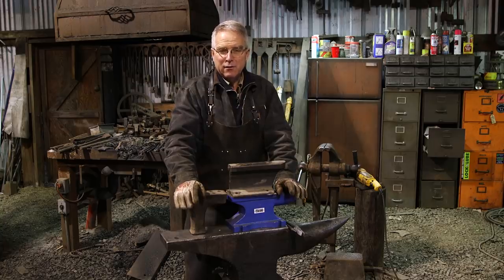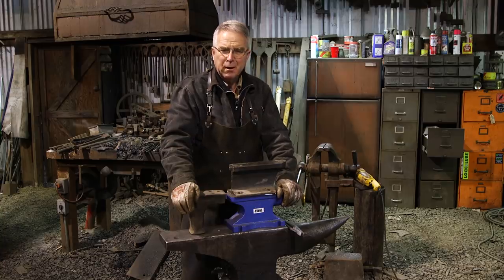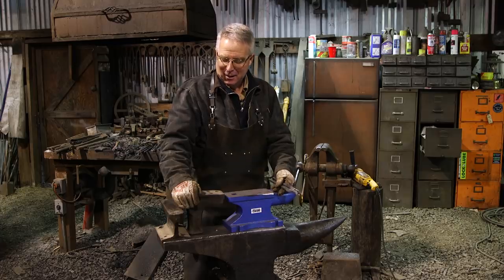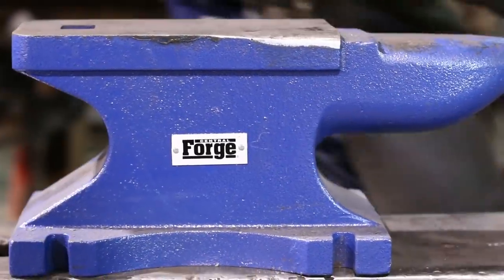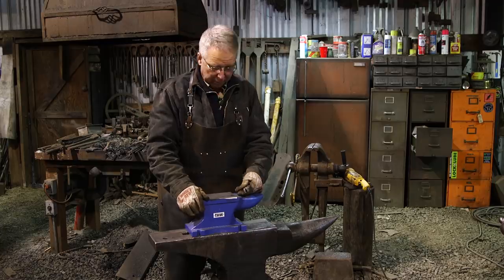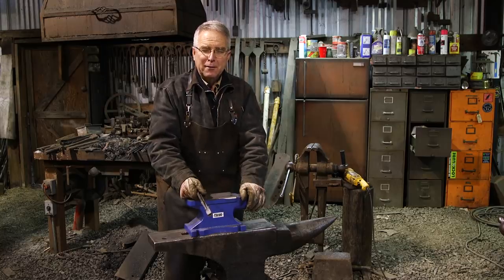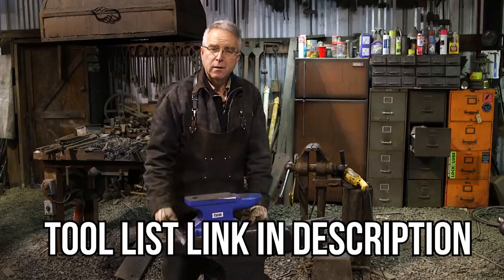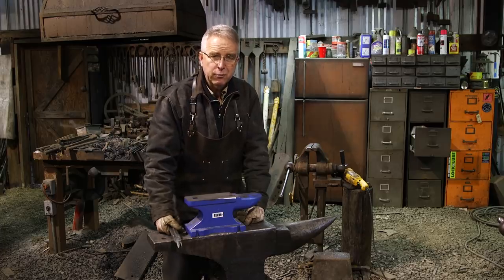Harbor Freight Anvil Review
This video is my review of the notorious Harbor Freight Anvil. To be honest - I was expecting worse. that being said, I hope I never have to forge on it again. If this is all you can afford right now - you can certainly make it work. Plus, as a bonus you will develop real hammering strength. since there is negative rebound.